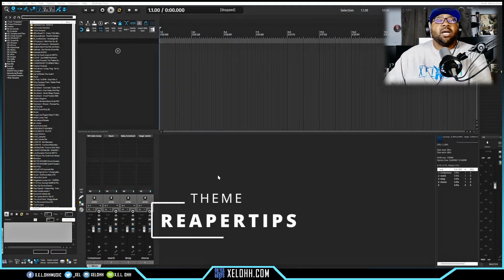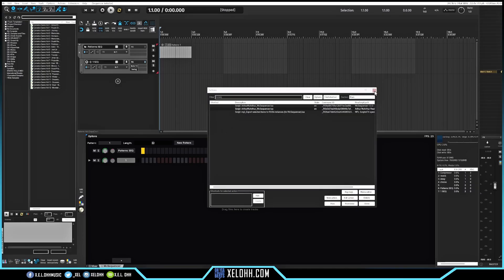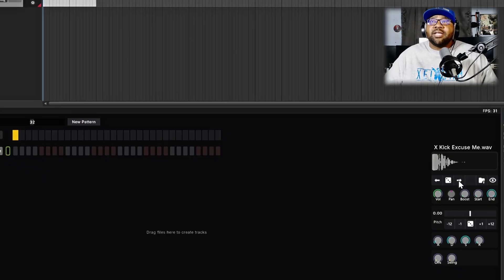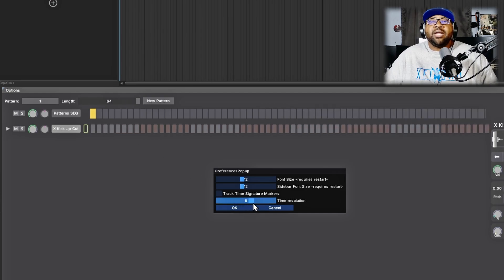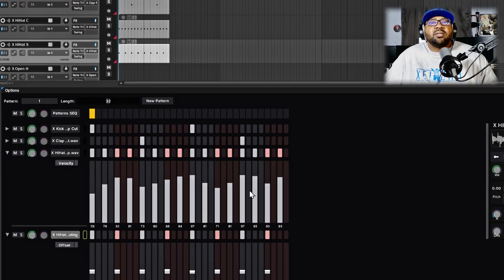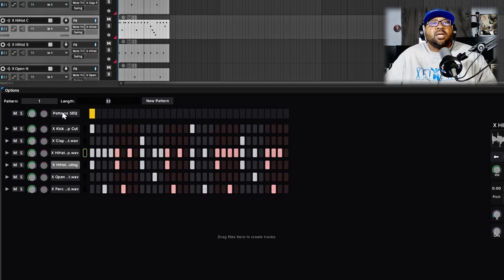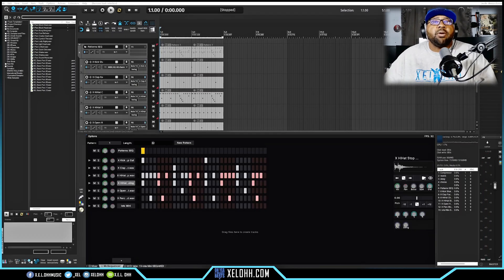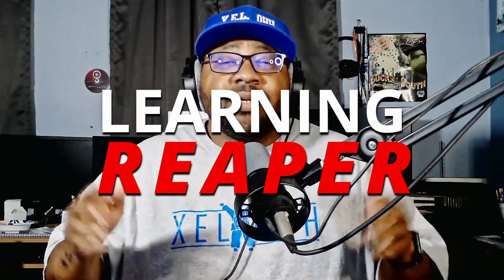How To Use McSequencer in Reaper! (FL Studio Type Step Sequencer)🤯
Welcome to another Learning Reaper tutorial! Today, we're exploring the powerful McSequencer for creating intricate midi pattern sequencer. This reaper tutorial will provide reaper tips to enhance your music production workflow and streamline your reaper workflow using this amazing step sequencer. If you are coming from FL Studio this is a must have sequencer for Reaper.
this channel to get access to perks SMASH KIT FREE Basics Drum Kit Reaper Piano Roll Config Pianoroll Setup Video Links☑ Trying to release music use my DistroKid 7% Discount Shopping for gear?
0:16 Intro
1:12 McSequencer How to Get It
1:51 How to Install Script Using Reapack in Reaper
2:37 How to Load McSequencer in Reaper
3:42 How to make patterns Longer in McSequencer for Reaper
4:49 How to add sounds to McSequencer in Reaper
5:39 How to Manipulate Sounds in McSequemcer
8:00 Changing the Preferences in McSequencer
8:51 How to Add and Remove Notes in the McSequencer
10:38 How To Auto Add 2, 4 or 8 Steps in McSequencer
12:45 How to Create Pitch and Rolls for HiHats in McSequencer
13:57 How to Add Instrument Track in McSequencr
16:22 How to Save McSequencer Setup in Reaper
18:11 OutroBeats Prod. by X.E.L. Ohh for AutoRewind ProductionsContact:Email - - - - forget to drop us a like, leave a comment, and share to support💰 If you would like to support my page please cash app me - $xelohhor Check Out My Music and Beats on Spotify - Merch